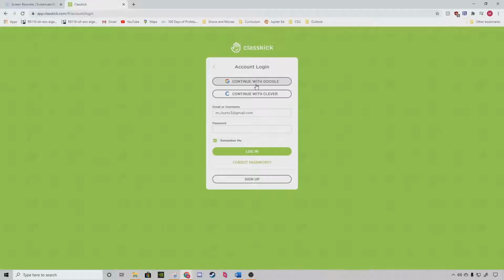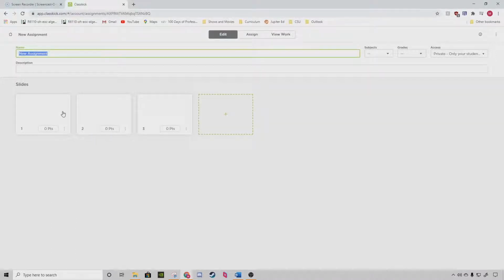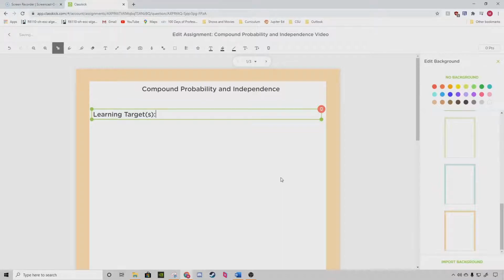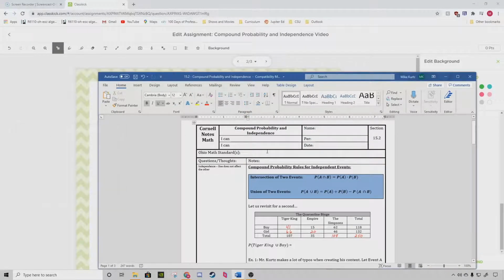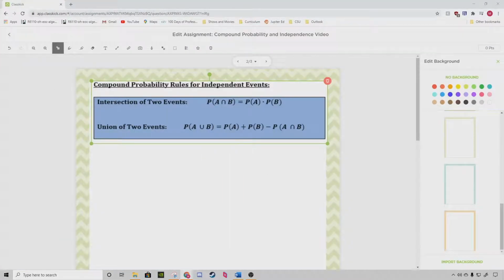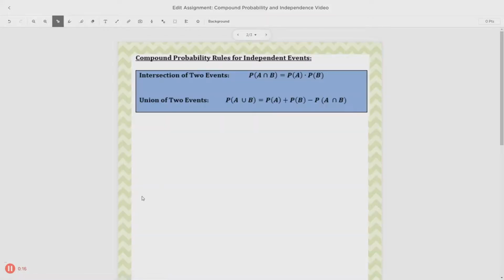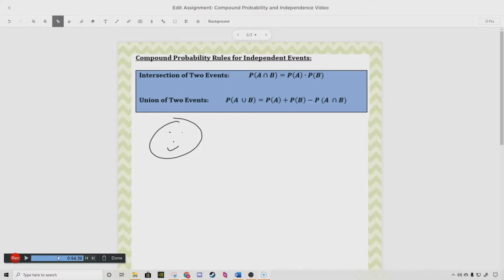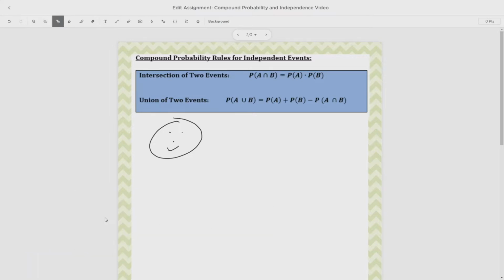How to use Screencast-o-matic to make instructional videos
Teacher to Teacher Instruction
In this video, my partner shares how to use screencast-o-matic most effectively for the classroom or for anywhere else.